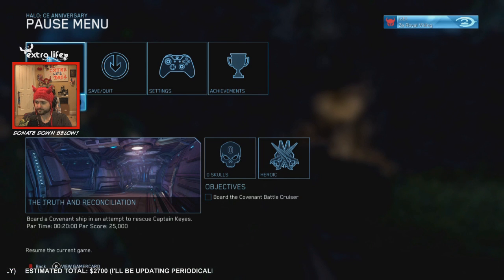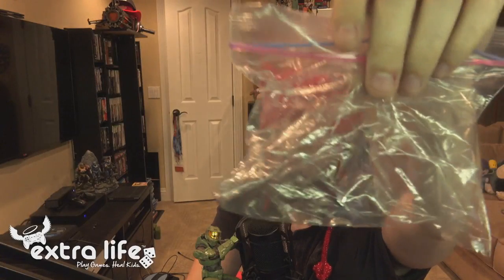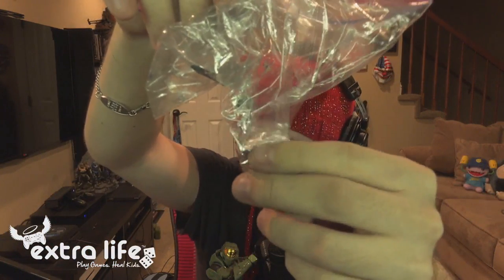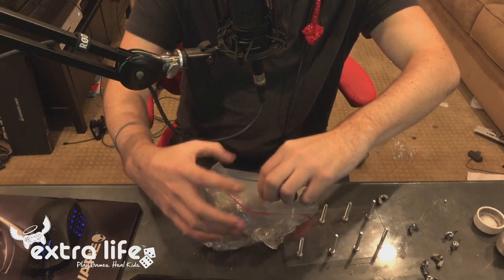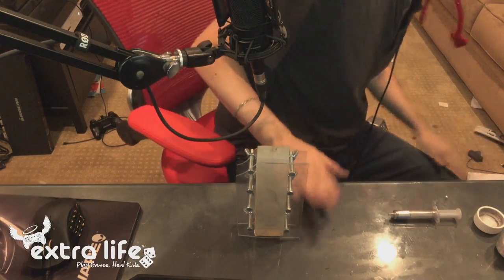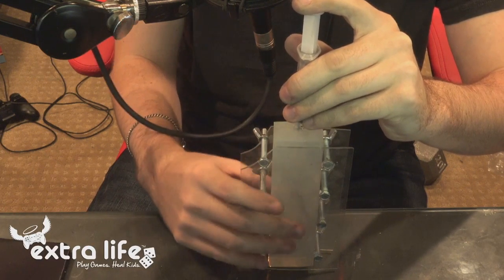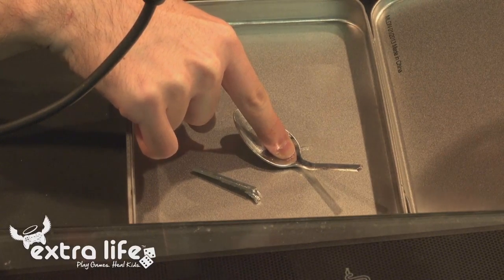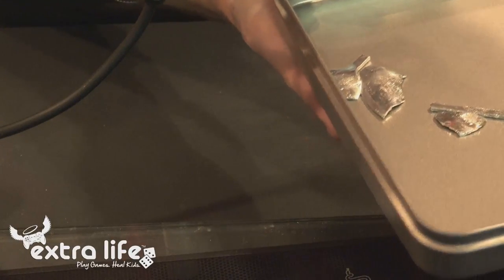GALLIUM MELTING SPOON! (Science w/ Ze)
For our $2,500 milestone in the Extra Life stream, I decided to mess around with SCIENCE! Gallium is a soft metal that has a melting point of 85 F (29 C)! This means it can remain solid at room temperature, but melt in the palm of your hands! I have a mold for a spoon (conveniently), so I decided to make a spoon out of gallium and test the results!

Vine: zeroyalviking